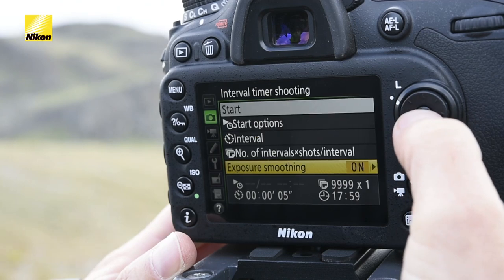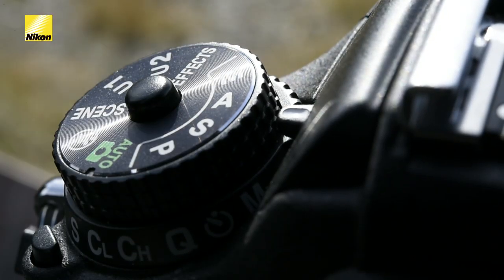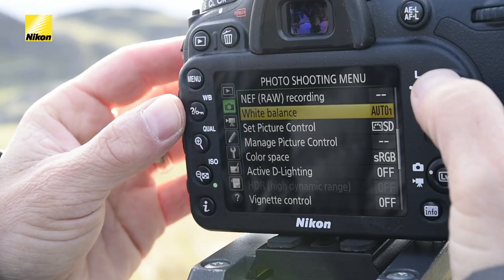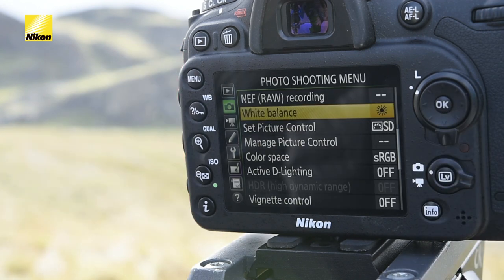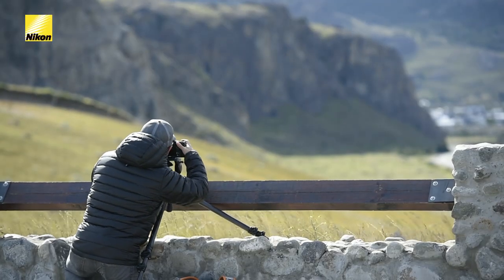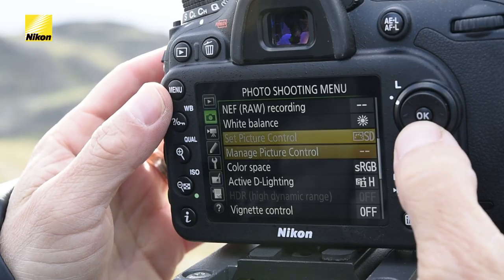How to get time-lapse photography right | Nikon D7200 & Corey Rich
Corey Rich is one of the world's most recognised adventure sports and outdoor lifestyle visual storytellers. In this video he shares what to keep in mind when shooting time-lapse photography and how to make the most out of it creatively.